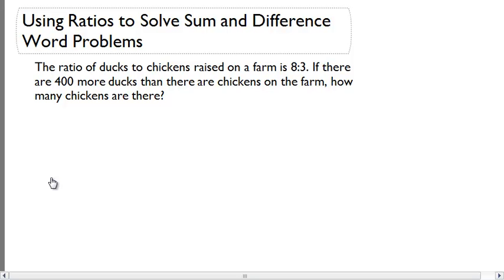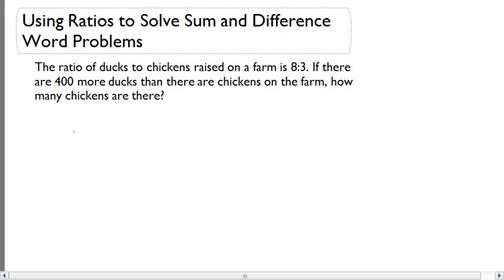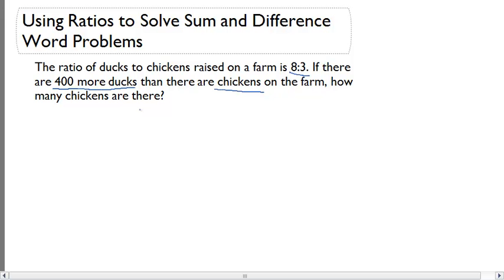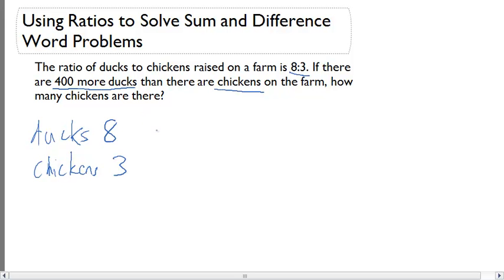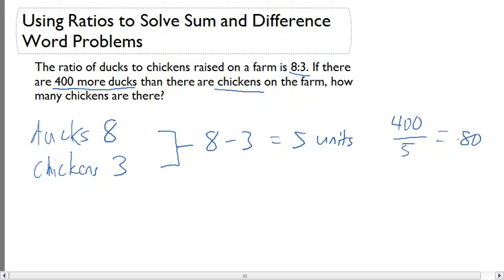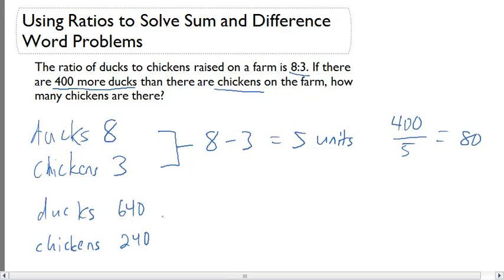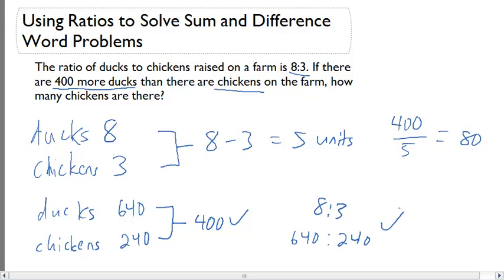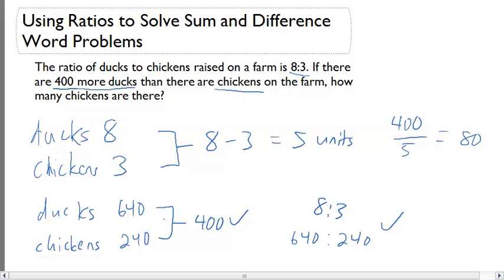Using Ratios to Solve Sum and Difference Word Problems